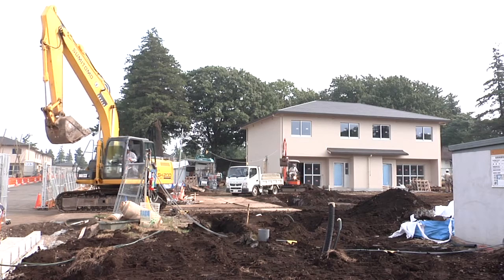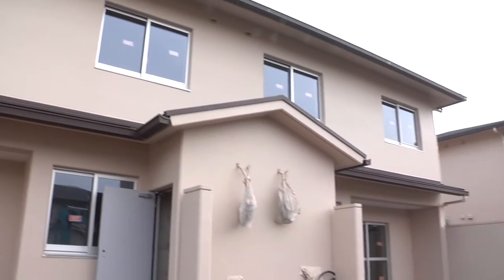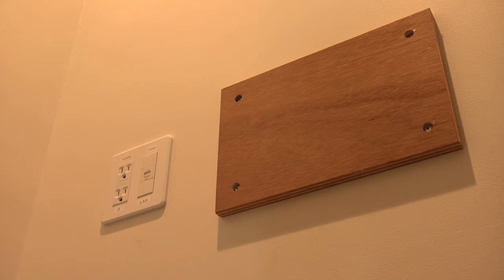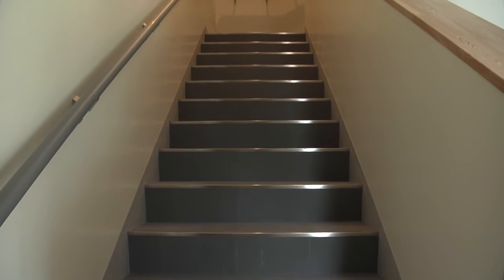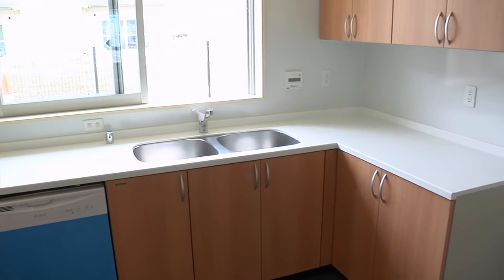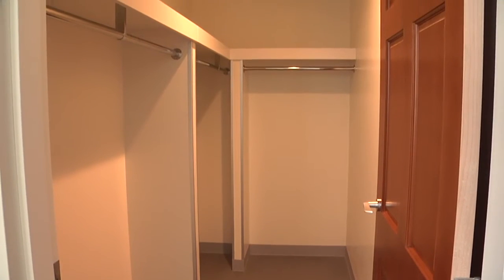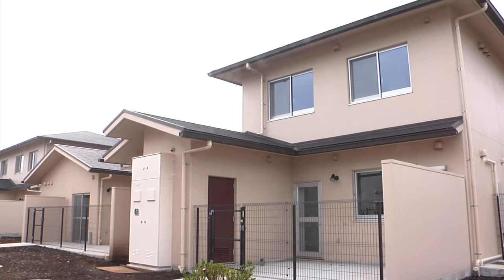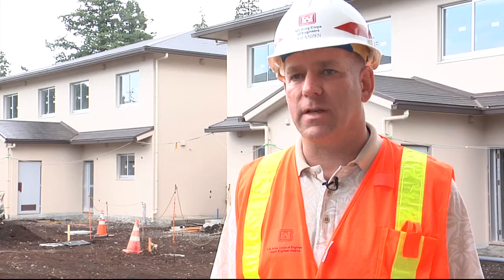JED Construction Project at SFHA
The U.S. Army Corps of Engineers, Japan District is in the final phases of a construction project aimed to bring 106 new townhouse units to the Sagamihara Family Housing area. The units will be move-in ready in January 2016. New residents can expect many new features and improvements.